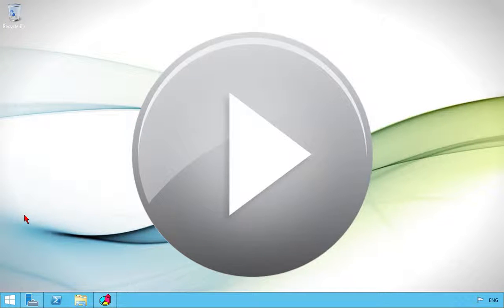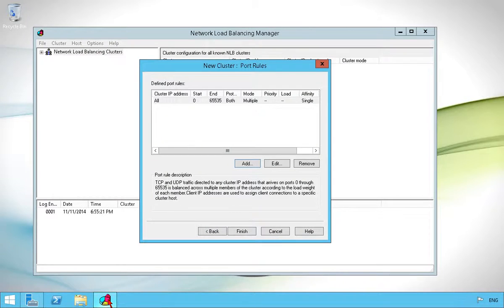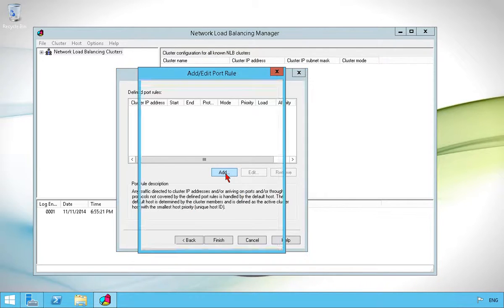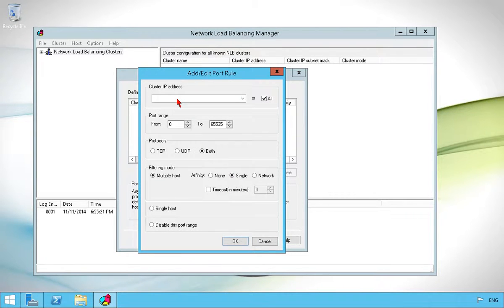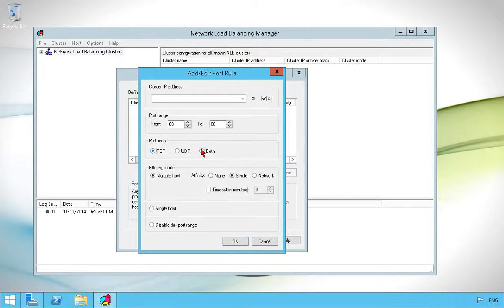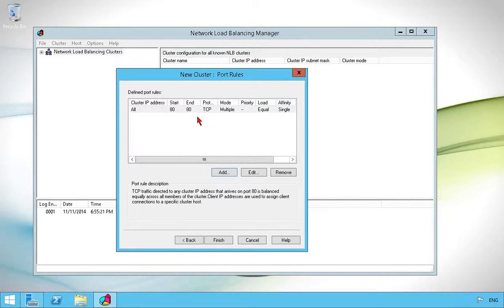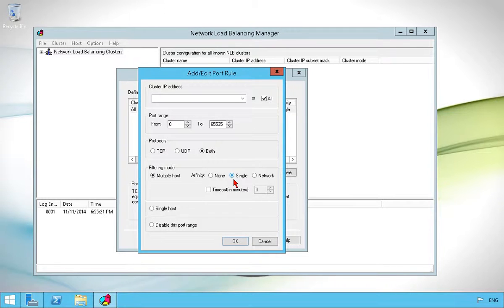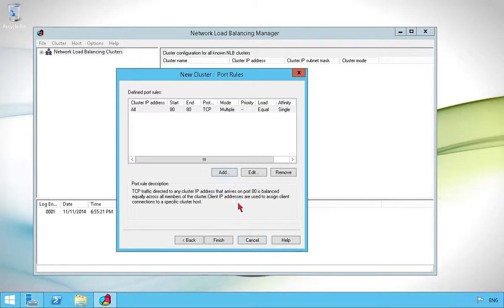Configuring NLB Affinity and Port Rules in Windows Server 2012